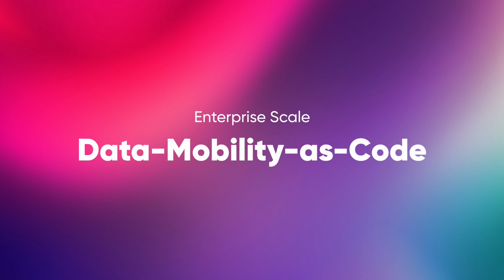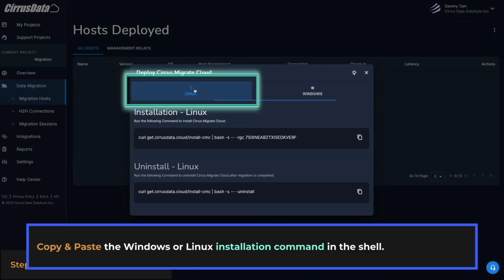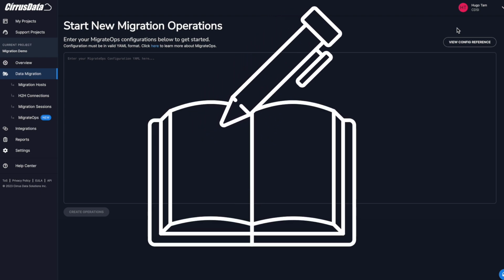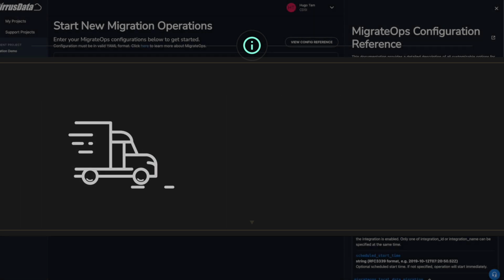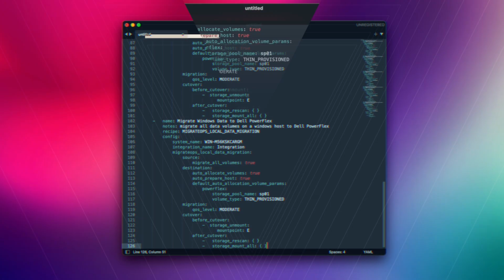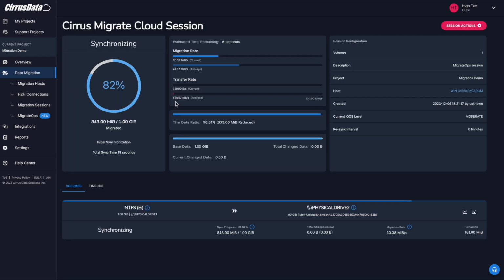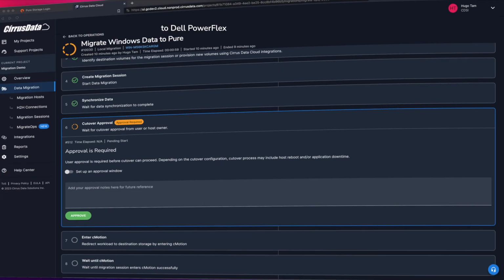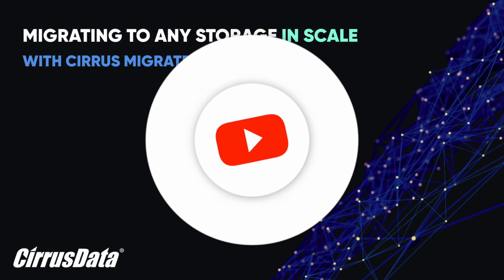Automated Migration to Dell PowerFlex - Enterprise Scale, Local using Cirrus Migrate Cloud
This brief video shows how easy it is to move data from anywhere to Dell PowerFlex, and introduces MigrateOps - Cirrus Data's Enterprise-scale, data mobility-as-code automation platform.

Make your migration to Dell PowerFlex easier, safer, and more predictable with Cirrus Migrate Cloud and MigrateOps.